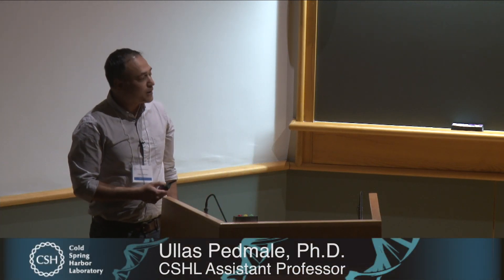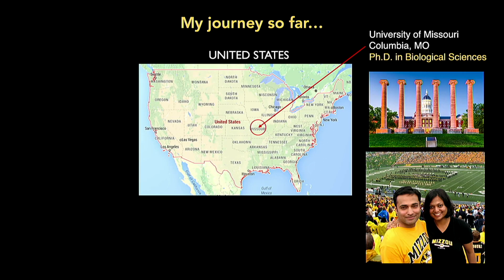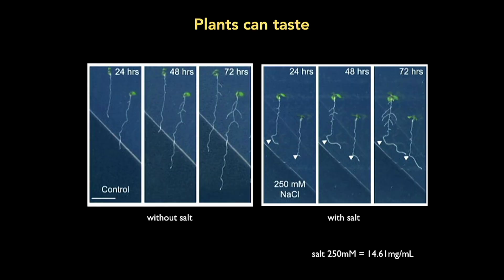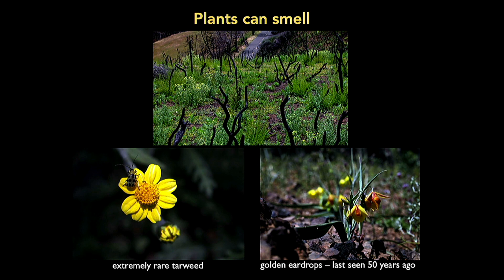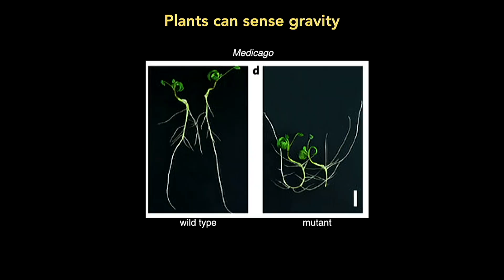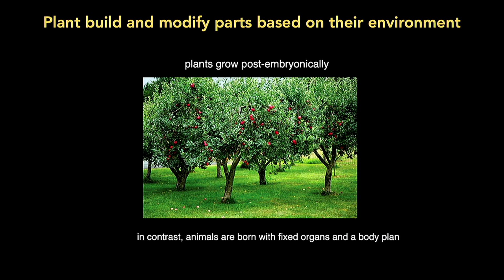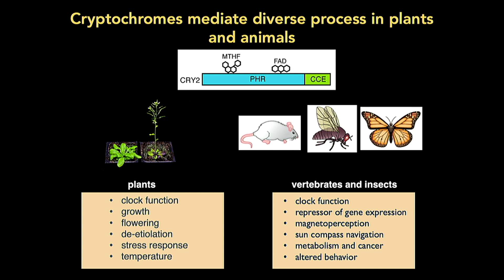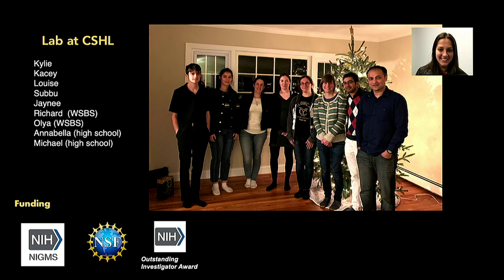How do plants sense their environment?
Humans only make up about 0.01 percent of all life on the planet. Meanwhile, 82% of all Earthlings are plants.

We're so few... Do plants even notice us? CSHL plant scientist Ullas Pedmale details how plants sense the world we share.